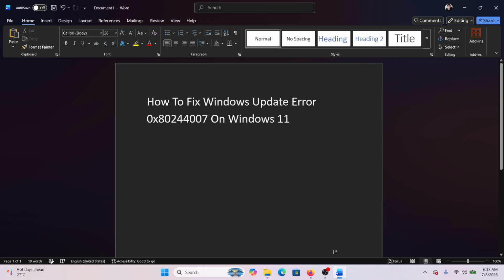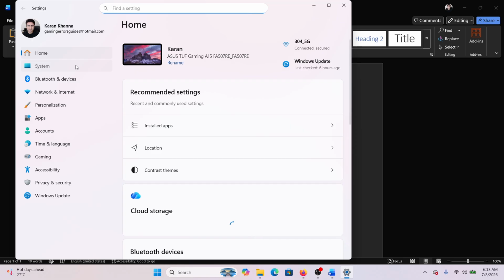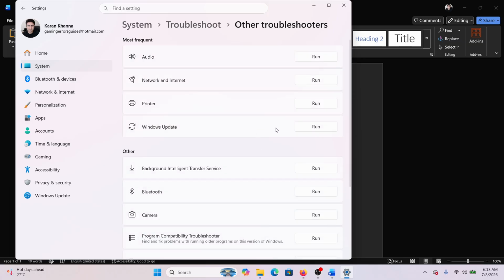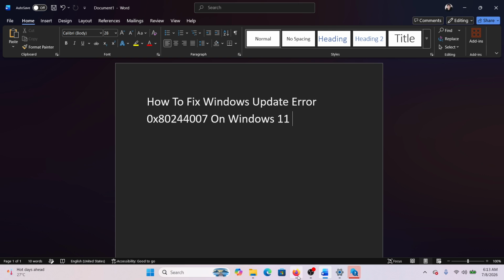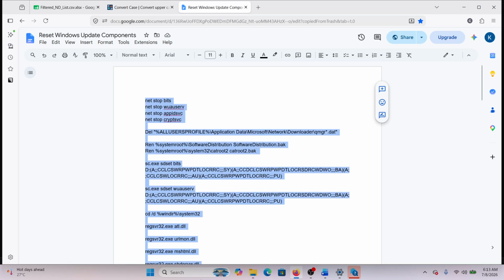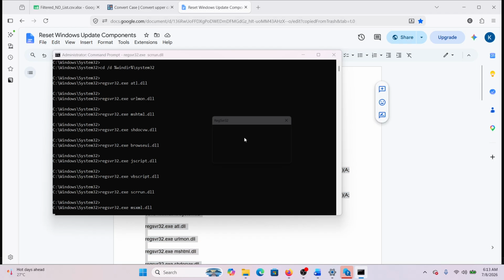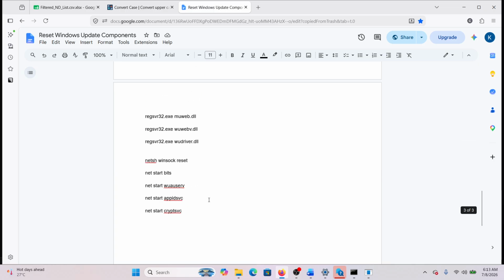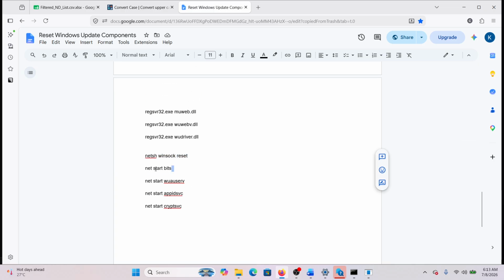How To Fix Windows Update Error 0x80244007 On Windows 11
If you wish to How To Fix Windows Update Error 0x80244007 On Windows 11, then please watch this video.